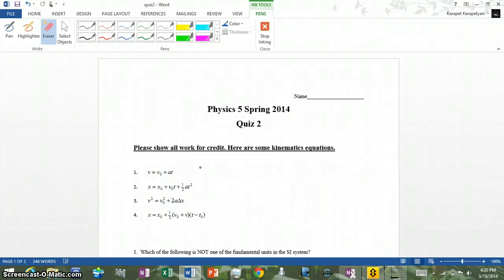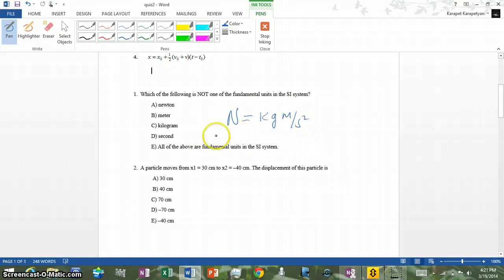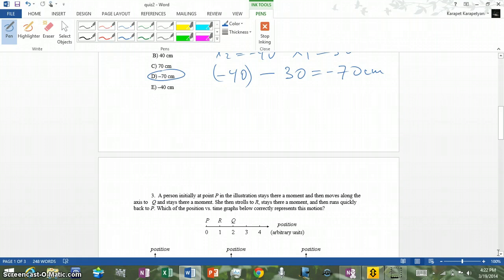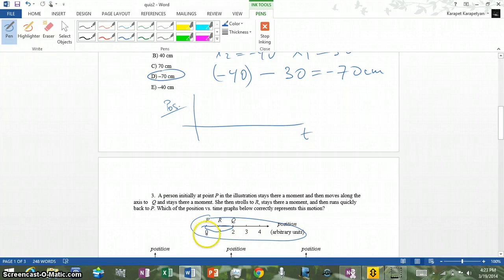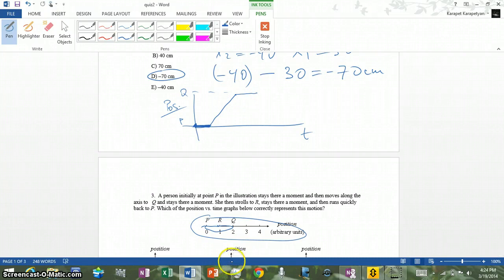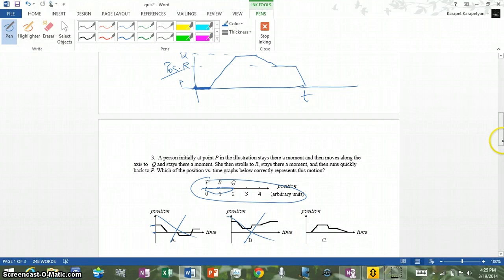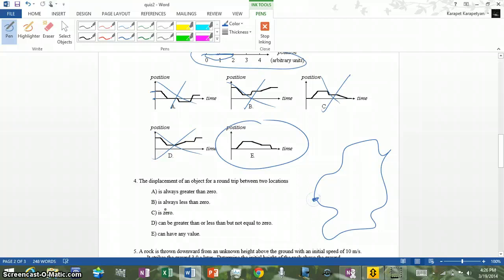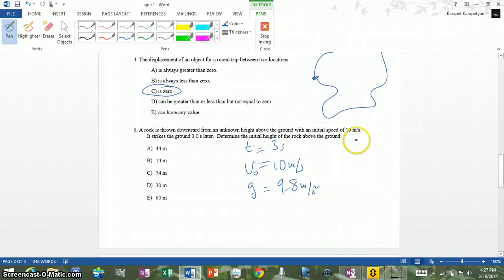phys 5 quiz 2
this is solutions for quiz 2